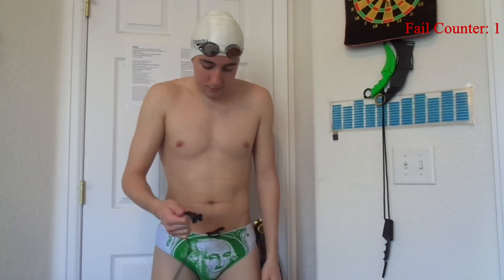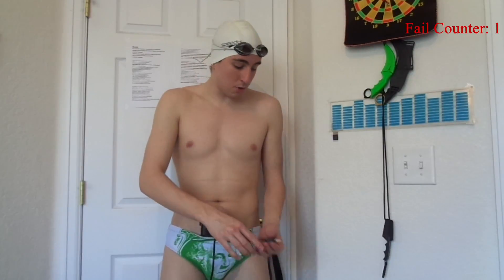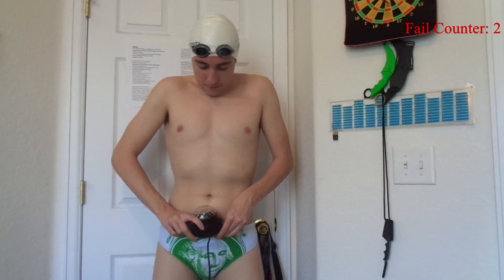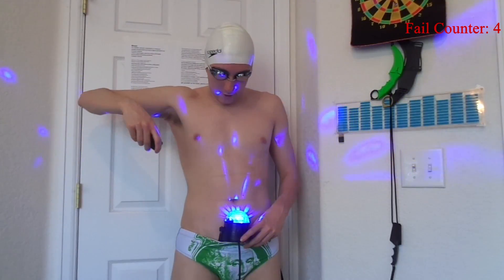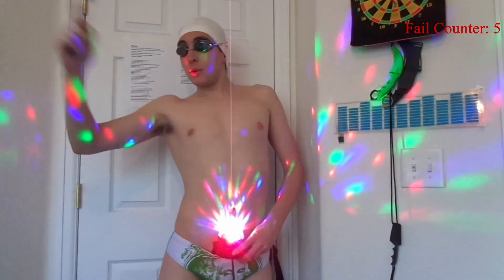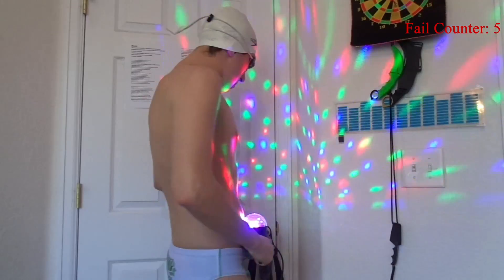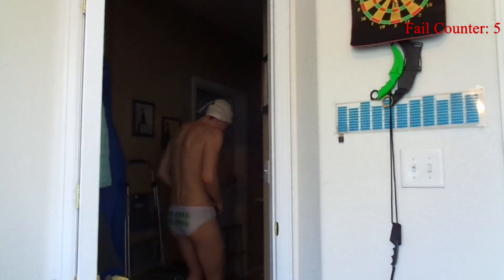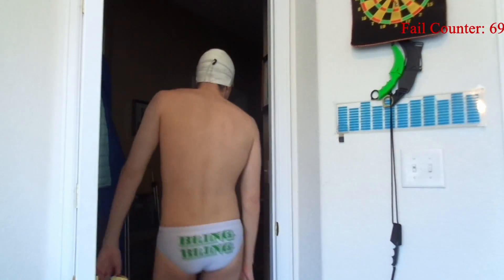RAVE LIGHTS COULD HAVE KILLED ME!!!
Did you spot the "69" in the video???